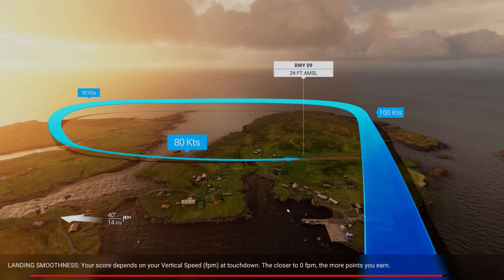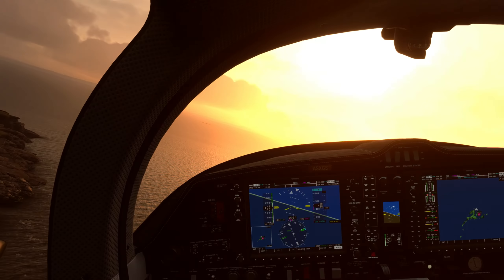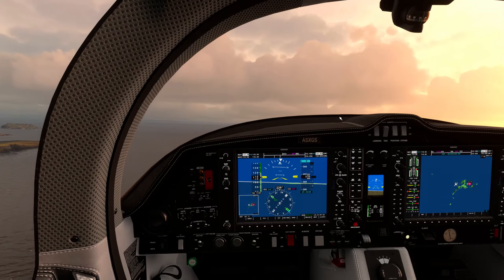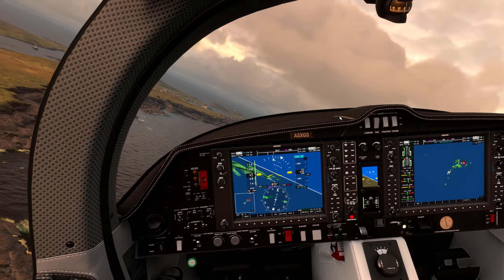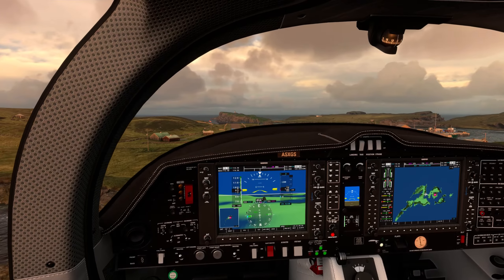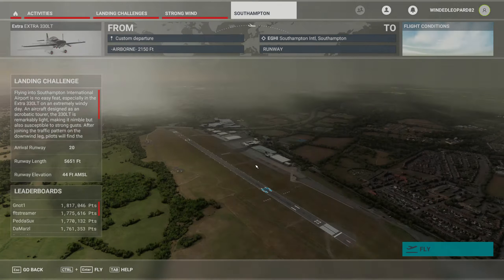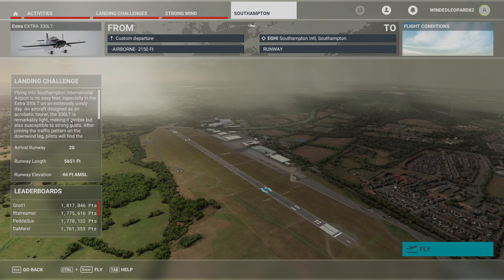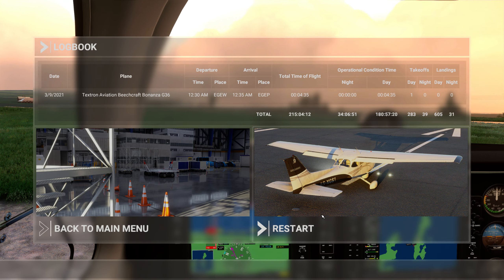UK scenery and landing challenges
today we look more at the 2 landing challenges that came with the UK and Ireland update.